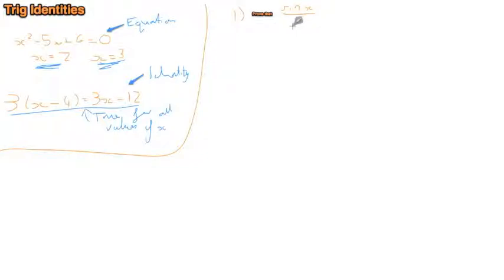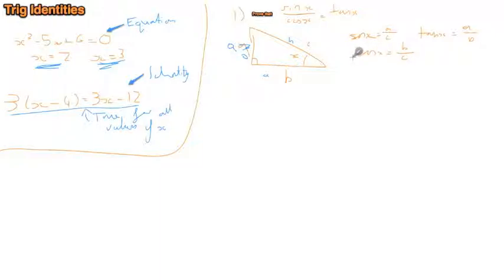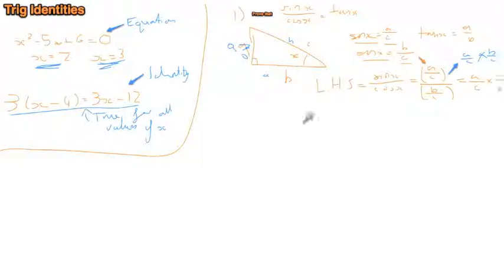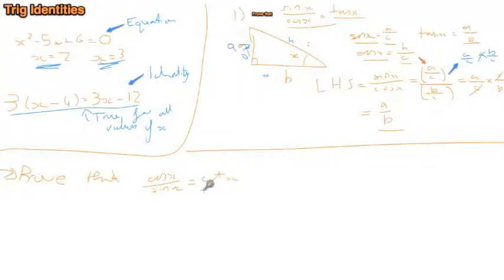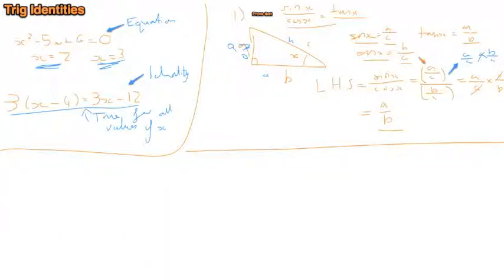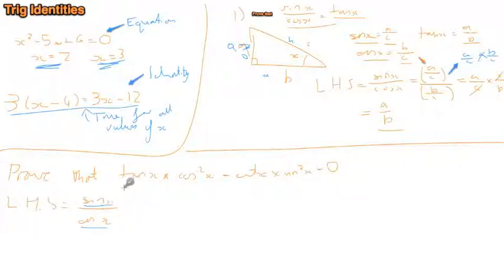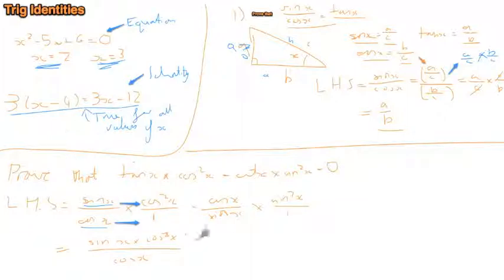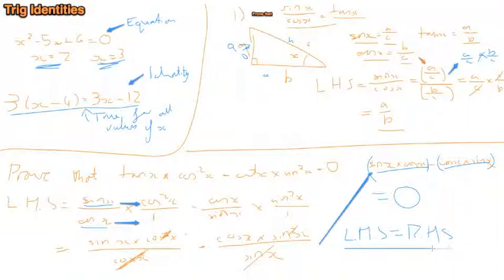NCEA: Calculus 3.3: Trigonometry - Basic Identities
The first half of trig identities.